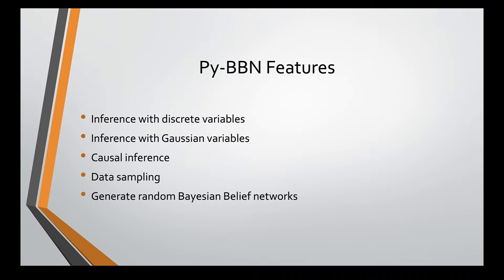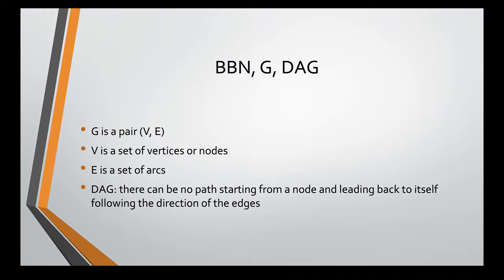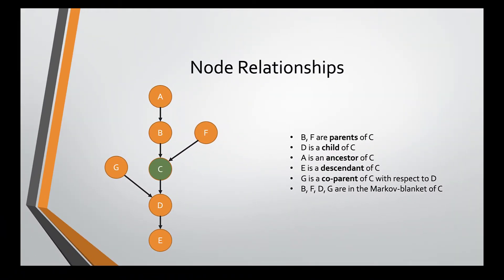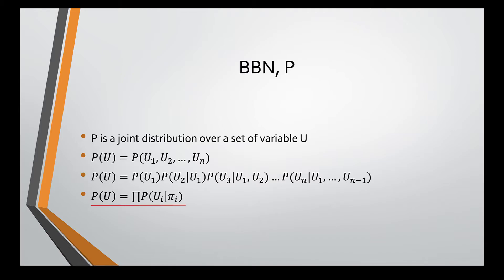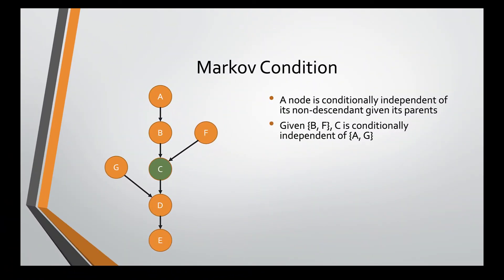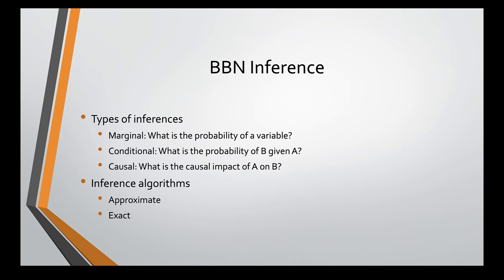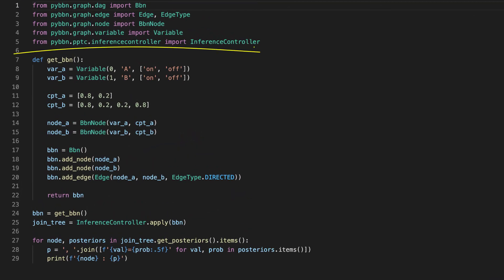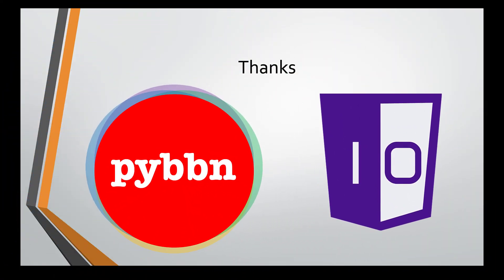Py-BBN, Bayesian Belief Networks, EP01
Here's an introduction to Bayesian Belief Networks using Py-BBN. Py-BBN is an Apache 2.0 License Python API for probabilistic and causal inferences. In this video, we'll cover the basics of BBNs and learn how to use Py-BBN to create your first Bayesian Network.